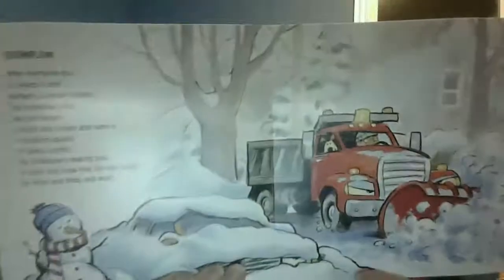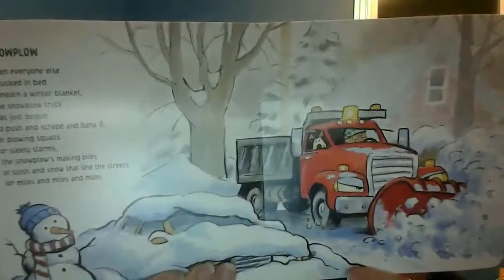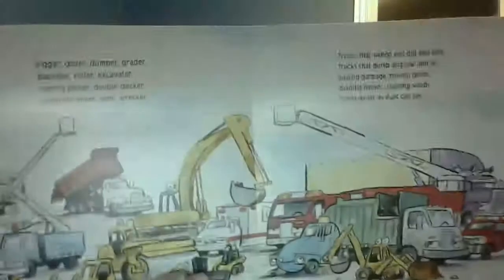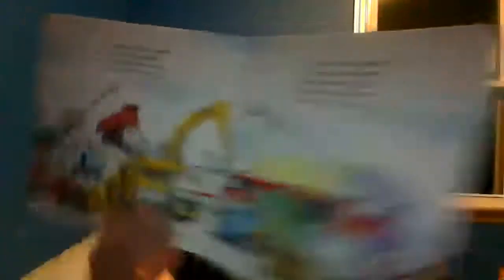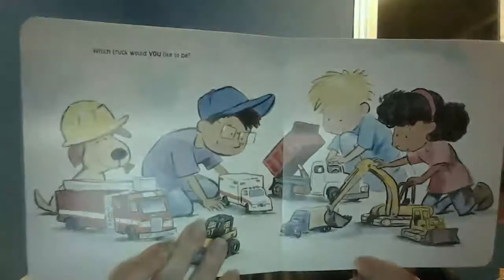Bedtime story- Digger Dozer Dumper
Digger Dozer  Dumper
by Hope Vestergaard
illustrated by David Slonim